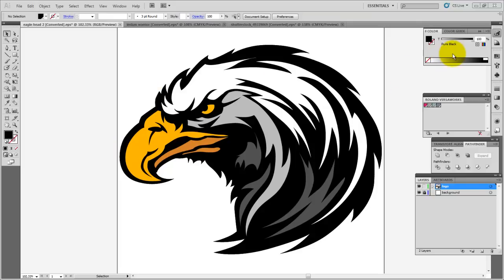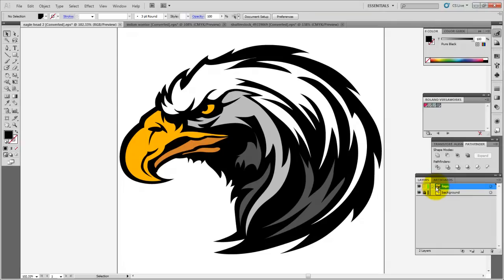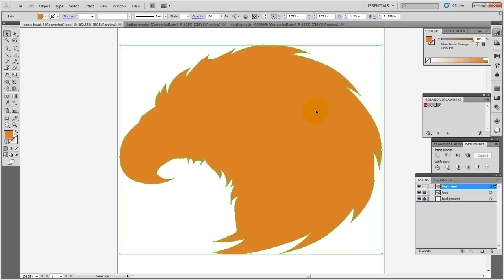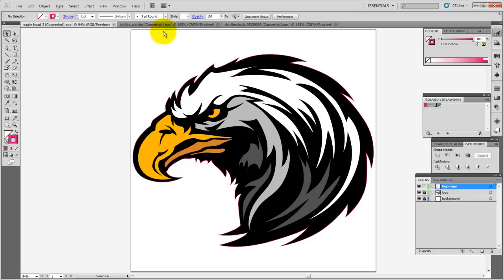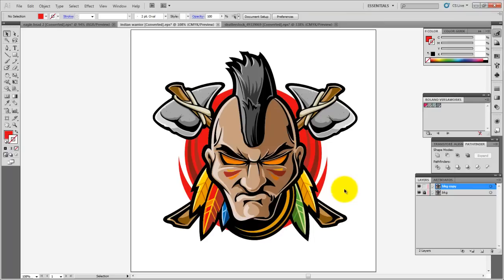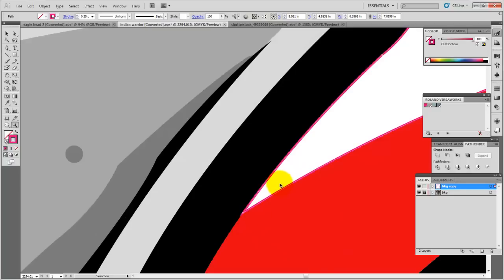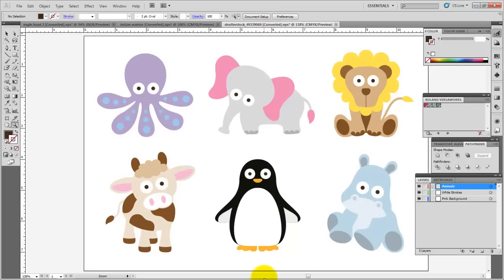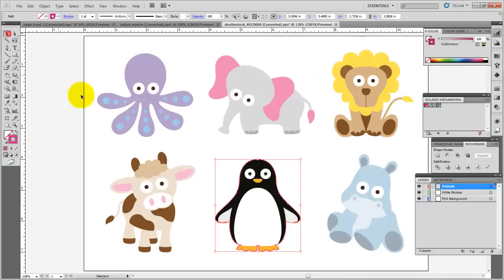Setting up cutlines for Versaworks in Adobe Illustrator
A quick tutorial showing how to use Adobe Illustrator to setup cutlines on various graphics to use in Roland Versaworks for print and cut operations. I show how to use the various tools in Illustrator to work within layers for simple ways to create the cutlines. It is my first in a series hopefully to show how to use illustrator for Versacamm users!

As always, I hope this helps and let me know what questions you have!

~Steven